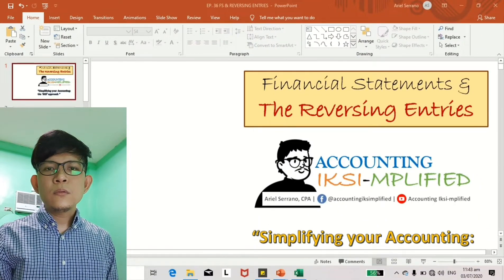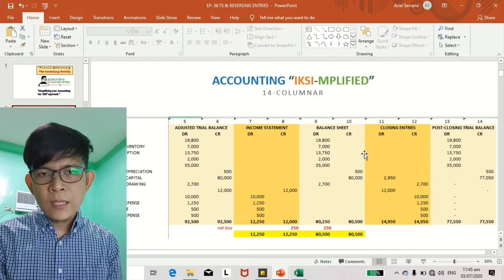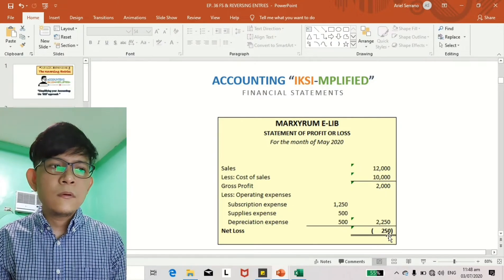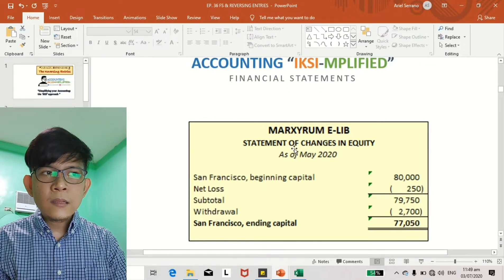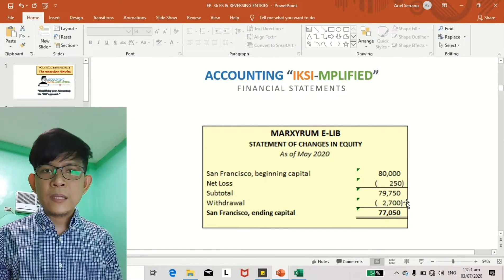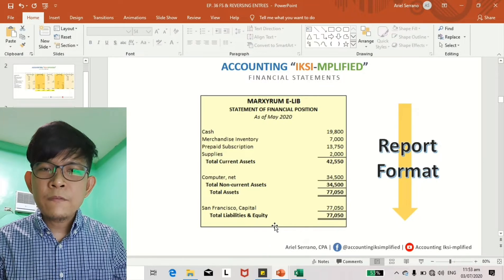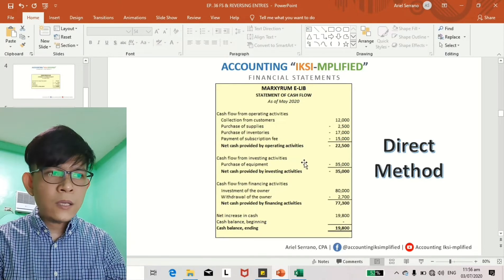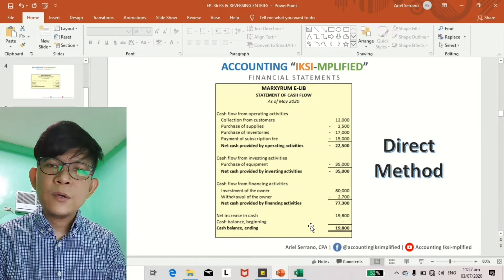Proper Presentation of the Financial Statements | Reversing Entries | v2020 (Ep. 36)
Proper Presentation of Financial Statements | Reversing Entries